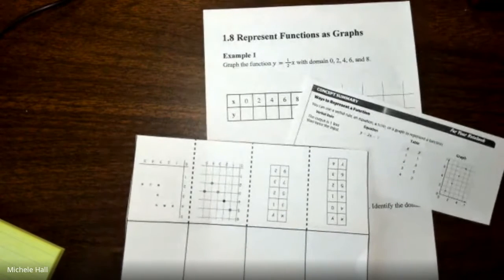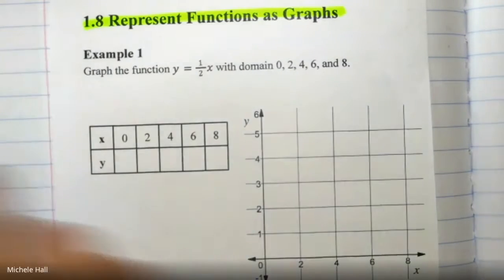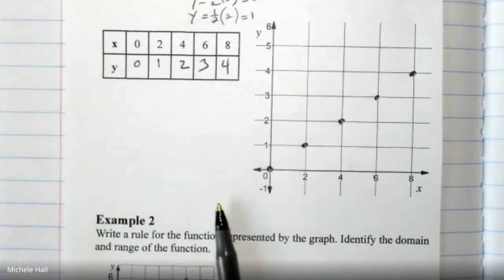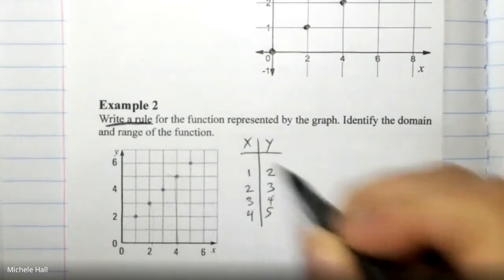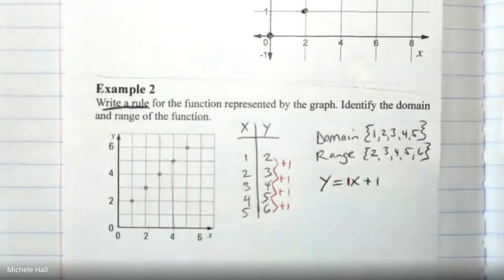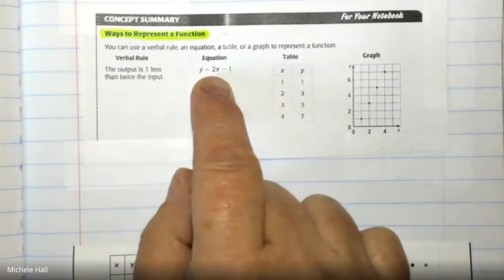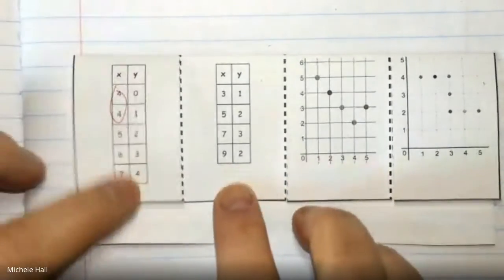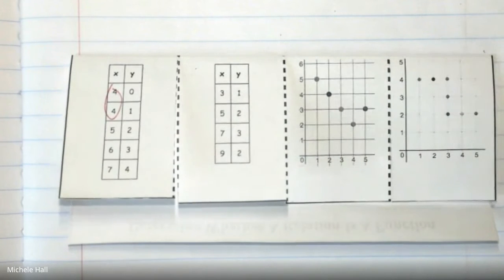1.8 Represent Functions as Graphs